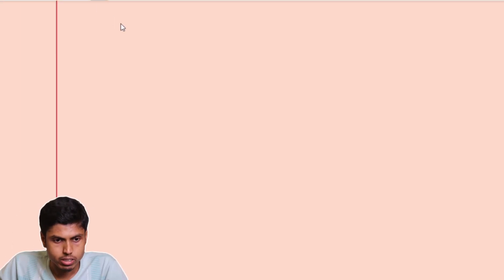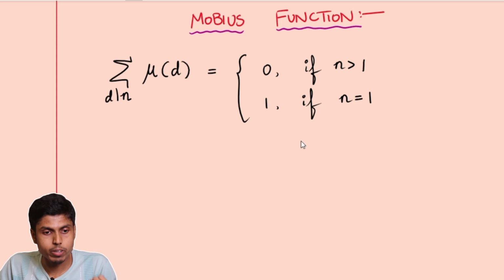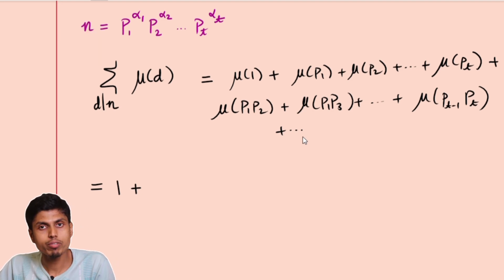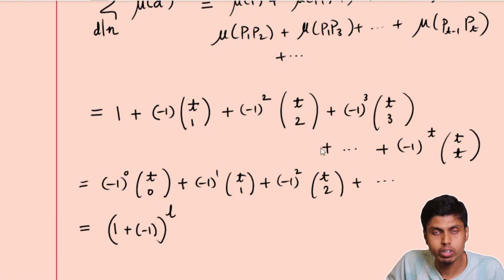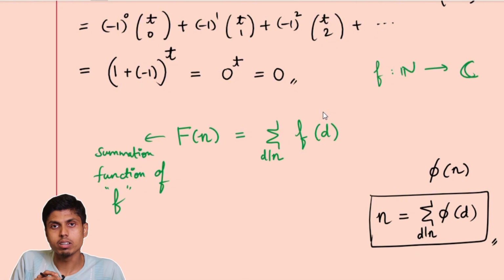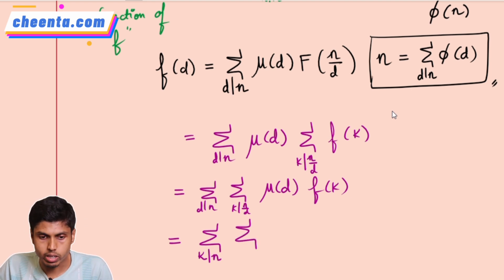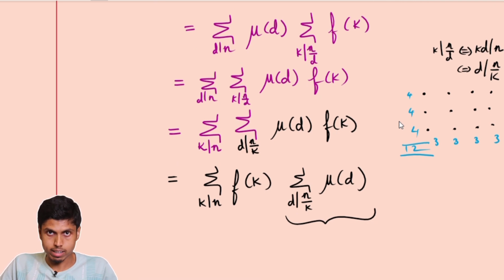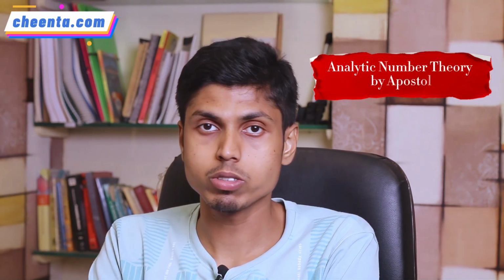Breaking the mystery of mobius function | Raghunath JV | cheenta academy